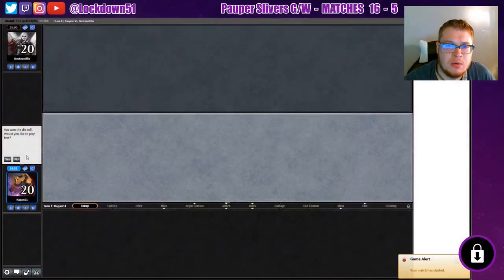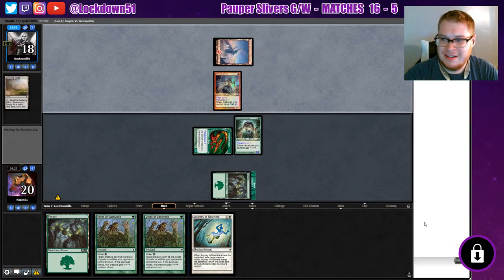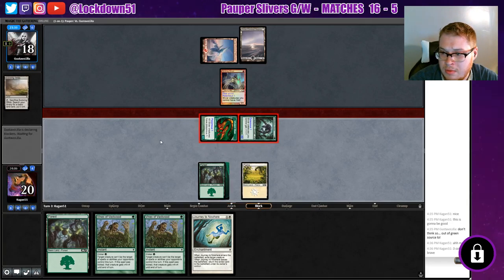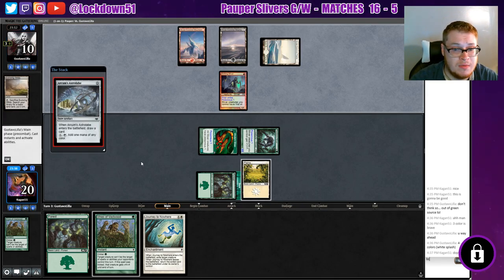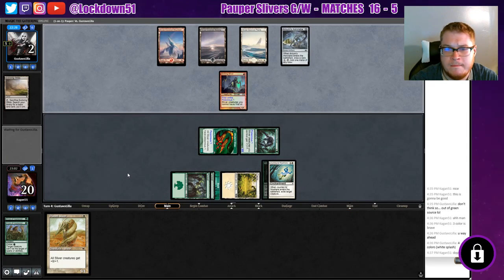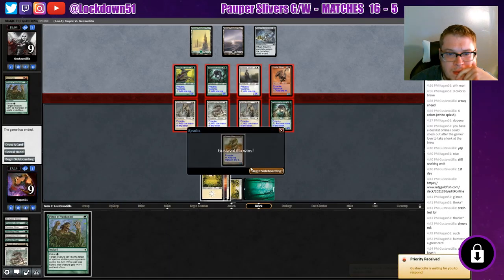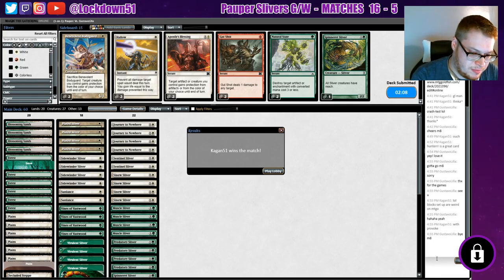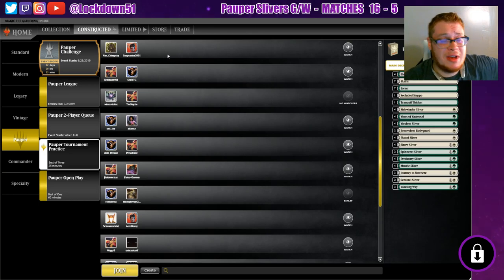Cool Slivers Brew Match! - G/W Slivers VS 4 Color Slivers - PAUPER - MTGO League Practice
nice guy, cool deck, too bad he couldn't finish the match with us. hopefully you guys still enjoyed this cool brew. please forgive my slow confusion with provoke triggers haha.